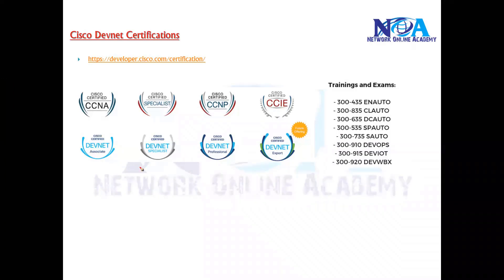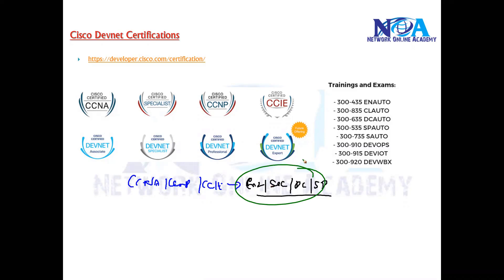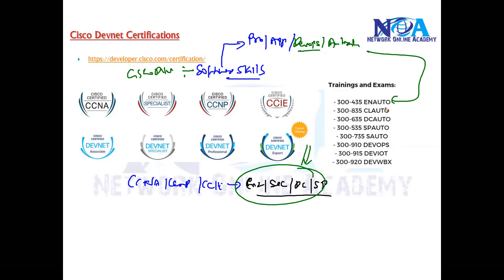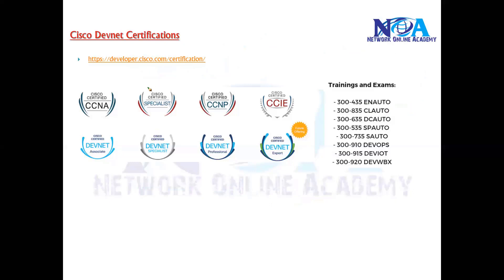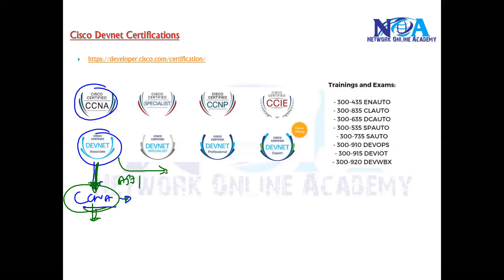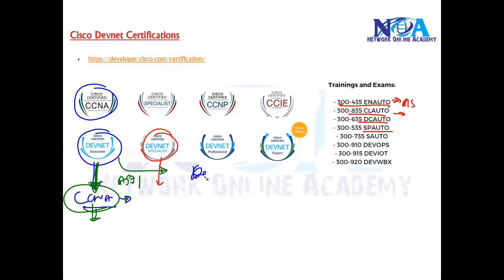"Unlock Your Tech Potential: Exploring Cisco's DevNet Certifications!"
Are you ready to take your networking career to the next level? In this video, we explore Cisco’s DevNet Certifications, a game-changer for professionals looking to bridge the gap between networking and software development. Whether you're a network engineer, developer, or IT professional, Cisco DevNet offers a unique opportunity to enhance your skills in automation, programmability, and software-driven networking.

What You’ll Learn in This Video:
✅ Overview of Cisco DevNet Certifications
✅ Importance of Network Automation & Programmability
✅ Different Levels: Associate, Professional & Specialist
✅ Key Topics Covered in DevNet Exams
✅ Hands-on Labs, Tools, and Resources for Learning
✅ Career Benefits & Job Opportunities in DevNet

With the rise of SDN (Software-Defined Networking) and automation, traditional networking skills alone are no longer enough. Cisco DevNet certifications help professionals gain expertise in using APIs, Python, Ansible, and Cisco platforms to create smarter, automated networks.

If you're a CCNA, CCNP, or even a software developer looking to expand into networking, DevNet is the perfect path to future-proof your career. This video provides a detailed roadmap for preparing and passing the DevNet certification exams while giving you insights into real-world applications of DevNet technologies.

🔹 Software Developers Interested in Networking
🔹 CCNA/CCNP Aspirants Exploring Automation
🔹 Anyone Interested in Learning Network Programmability